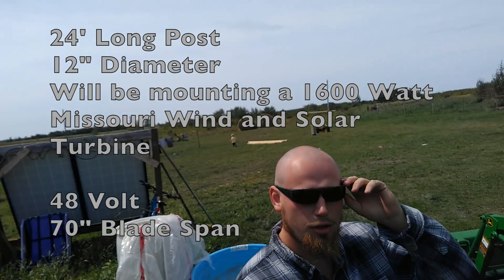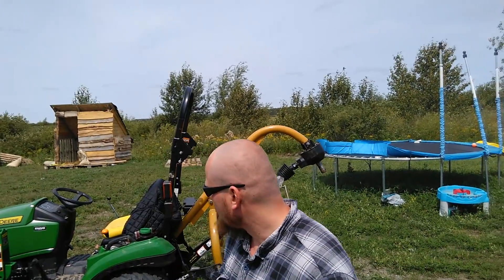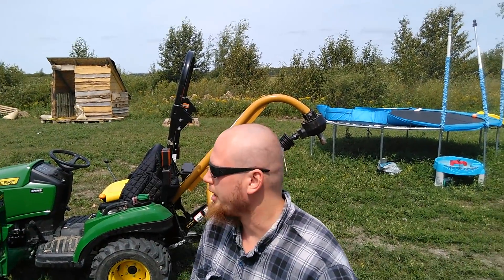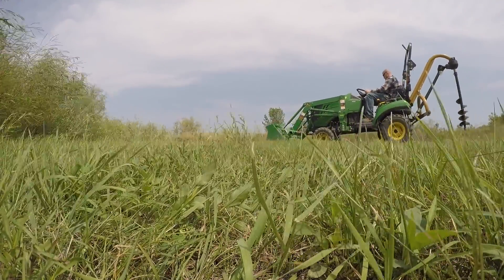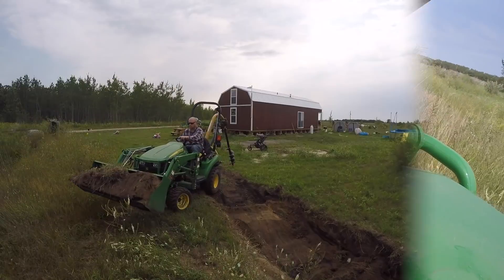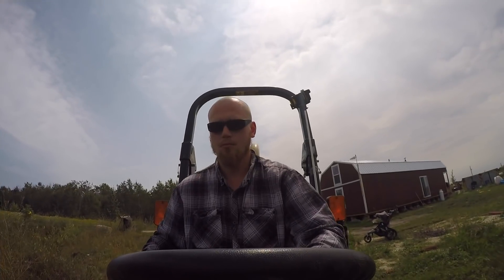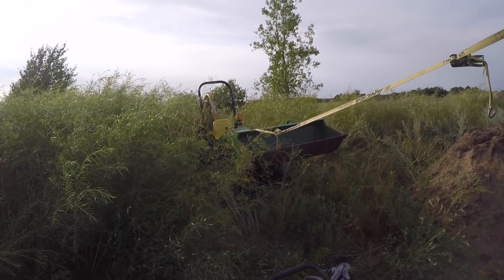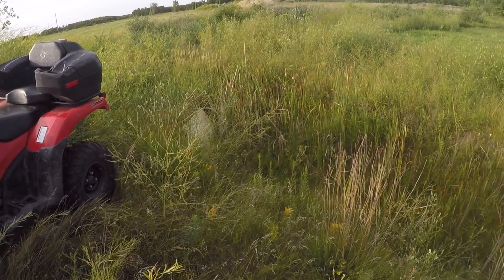Setting a 24' Wind Turbine Pole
Cheap DIY Wind Turbine Kit

This is our 24 foot post that we will use to mount our wind turbine. It's 12" in diameter. I am hoping to save money as well as avoid guide wires all over the yard instead of opting for the pole kits available online for 400-1200. The post and delivery together only came to about $85 dollars Canadian

My gear:
Canon 80D
55-135mm Nano USM